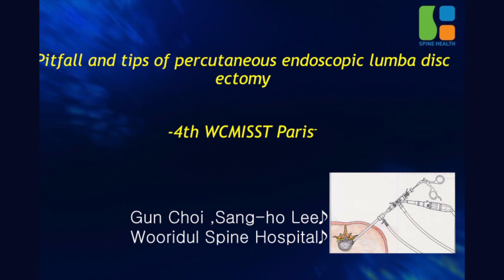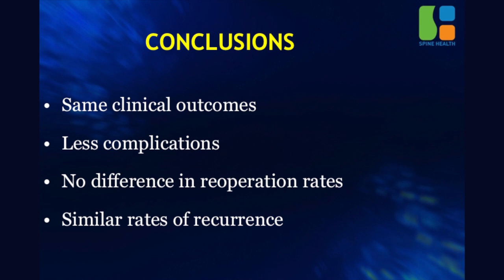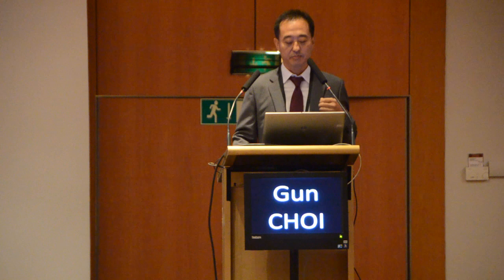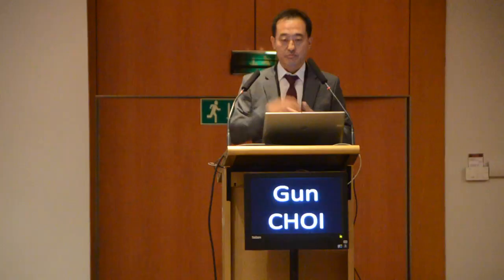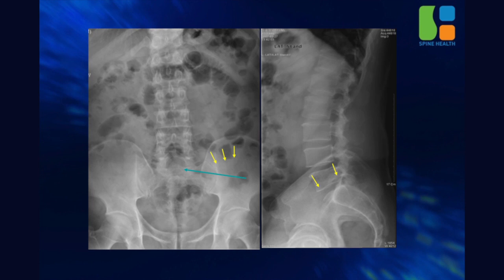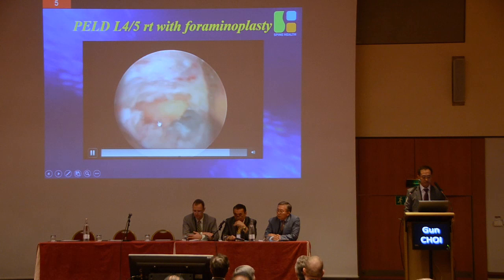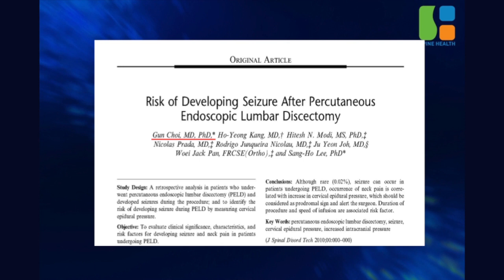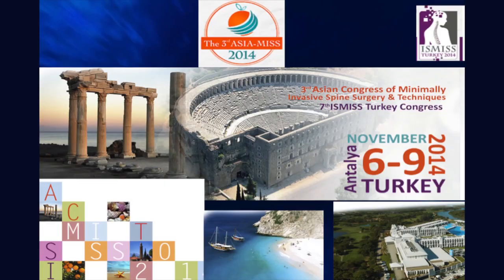Pitfalls and tips in Endoscopic lumbar discectomy and percutaneous endoscopic cervical discectomy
General Symposium : endoscopic lumbar spine surgery

Pitfalls and tips in Endoscopic lumbar discectomy and percutaneous endoscopic cervical discectomy by Dr Gun Choi (Seoul, Korea) at IV WCMISST Paris 2014 June 11-14th 2014

IV WCMISST Paris 2014 vice President Dr Gun Choi MD

Please, like, and register